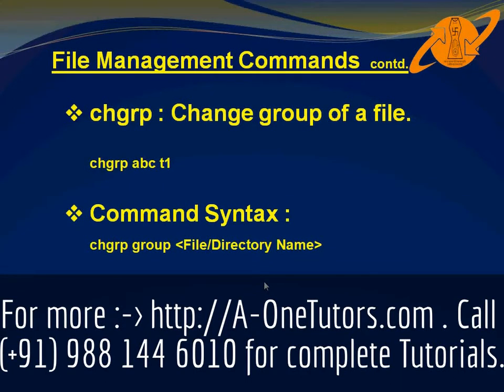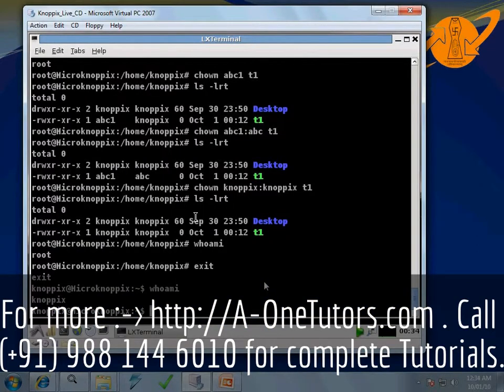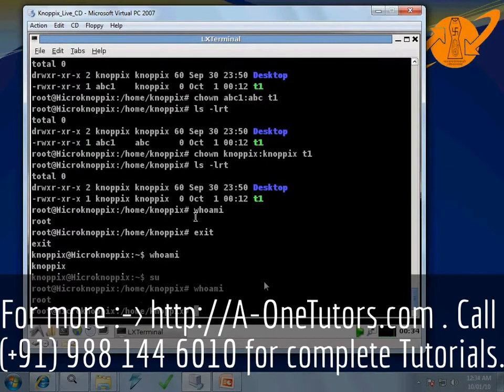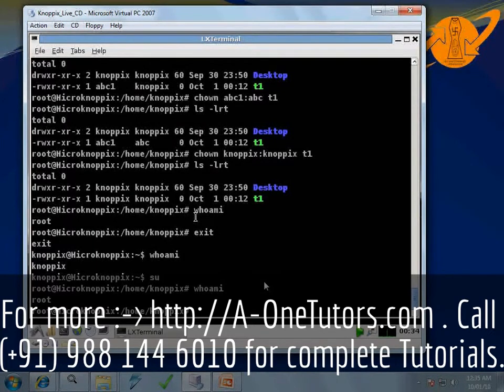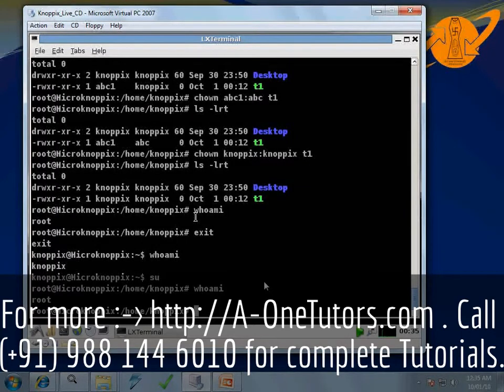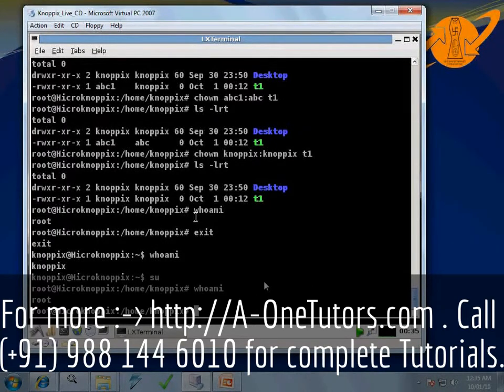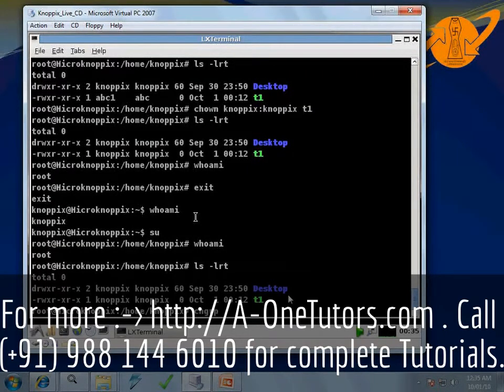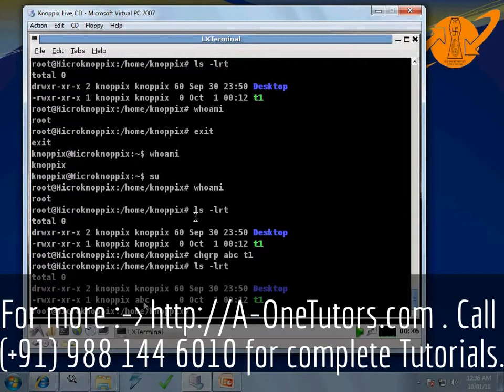chgrp Command In UNIX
Introduction to UNIX, UNIX Commands, Learn UNIX Step by Step, UNIX commands with Demo,Learn UNIX step By Step, UNIX In Easy Steps, UNIX In Easy Steps, How to Use chgrp Command, What is chgrp command ?